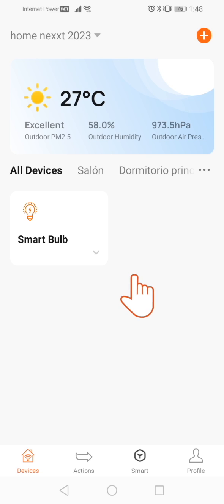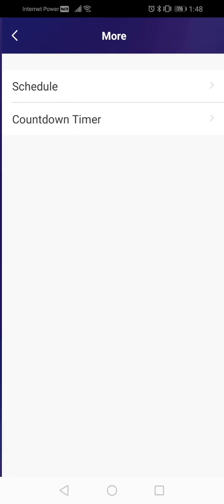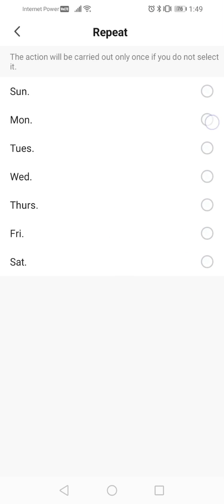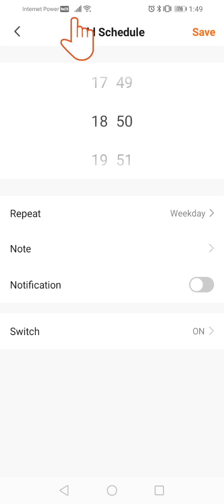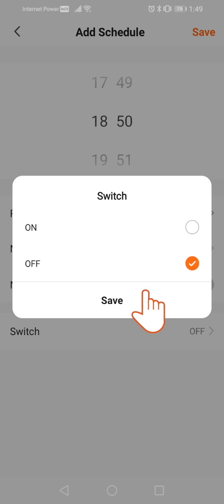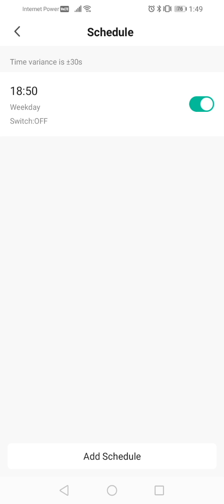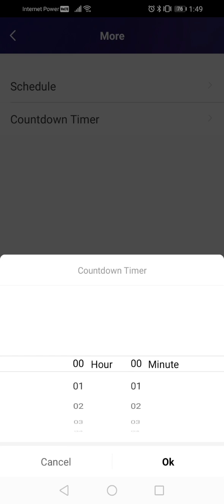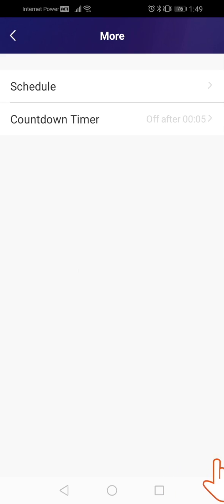HOW TO CREATE A SCHEDULE OR TIMER FOR YOUR NEXXT BULB | NEXXT HOME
How to create a schedule or timer for your Nexxt bulb.
Select the bulb to set up.
Next, click on the three dots icon at the bottom of the screen.
Next, press "Schedule", and then "Add".
On the new screen, select the time you want, then go to "Repeat" and choose the days of the week you want to programa the schedule on.
Click on the arrow at the top to return to the previous screen and click on "Switch". Then choose On or Off, depending on what you need. Press "Save."
Then click on "Save" at the top of the screen.
To create a timer, return to this menu and choose "Countdown Timer."
Immediately, you'll see a menu of hours and minutes. Place the time in which you want your light bulb to turn off. For example, five minutes. Then click on ok.
With this, you have set up the schedule and timer of your Nexxt light bulb.